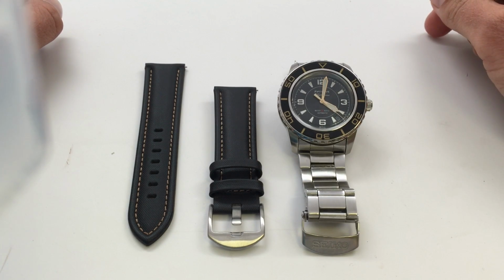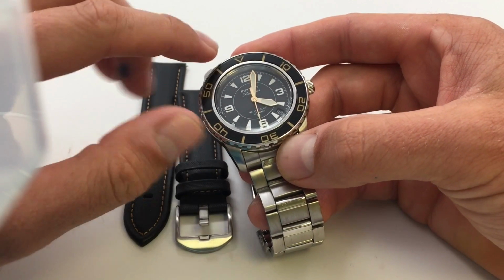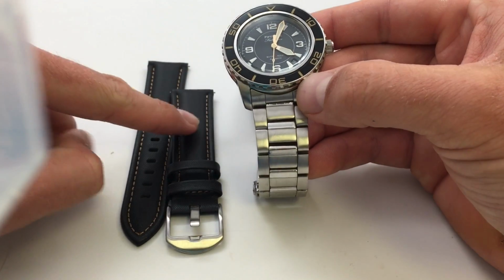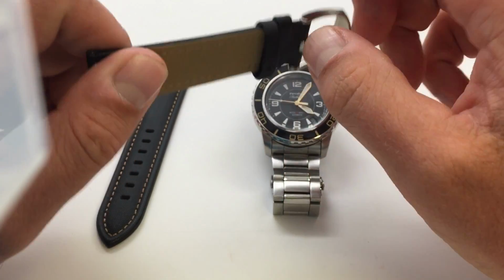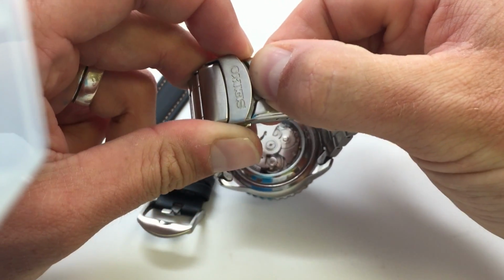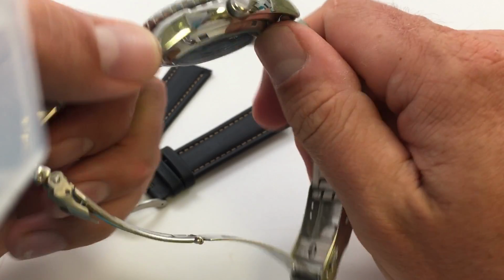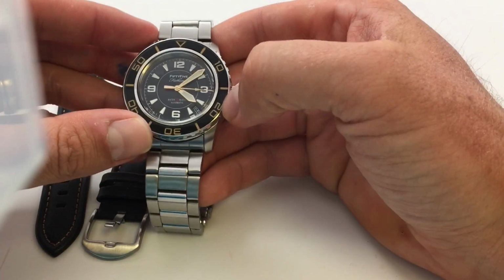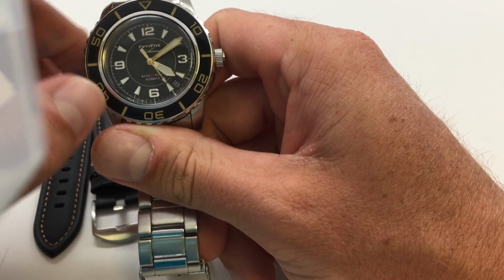Seiko FFF Fifty Five Fathoms Watch Review Yobokies Bradycloth Sail Cloth Strap